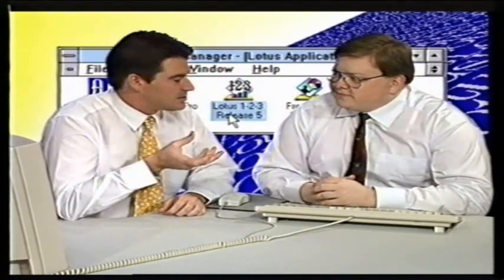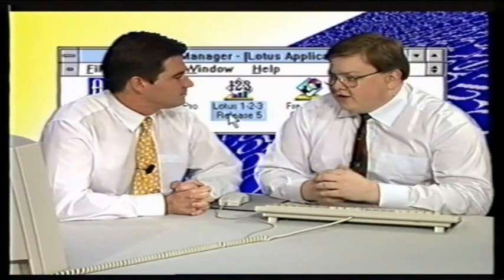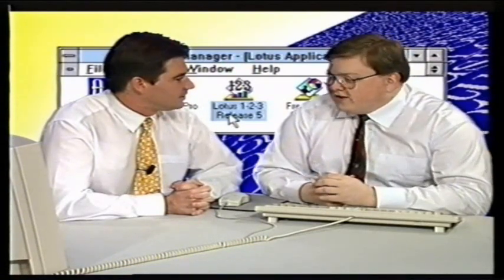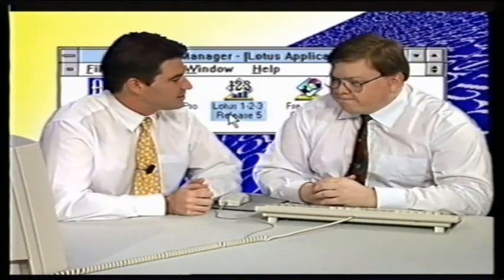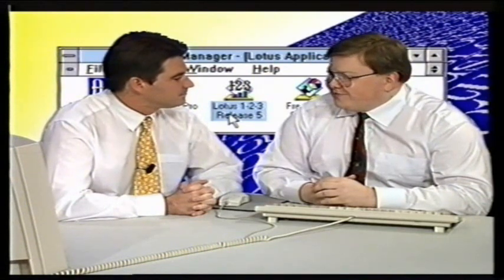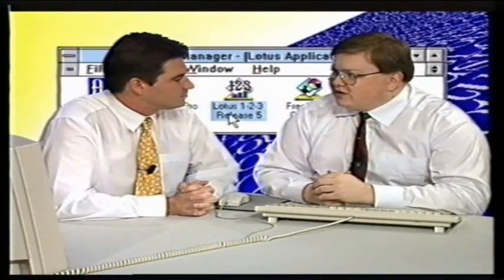1-2-3 R5 Training Video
Softvision Intro